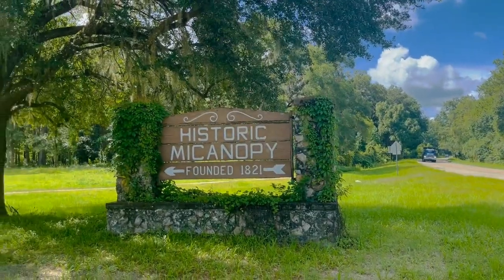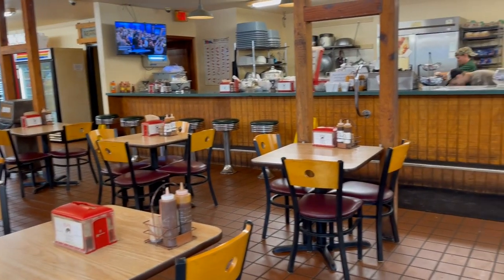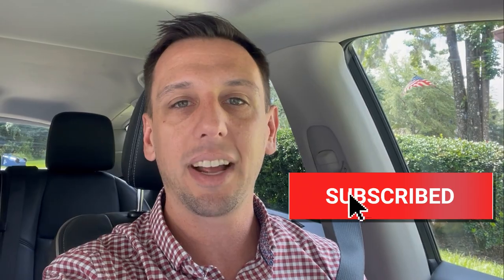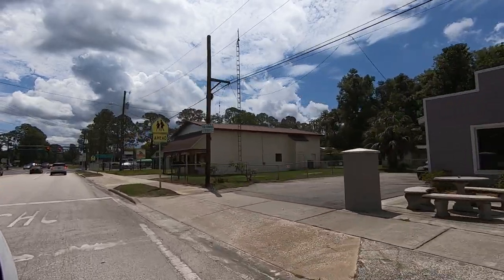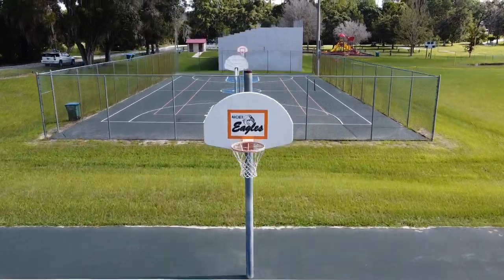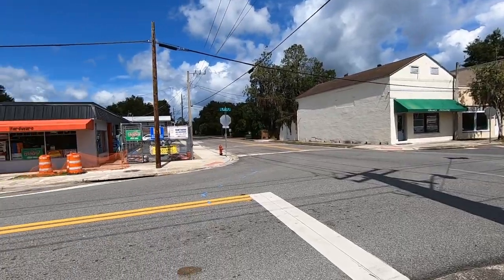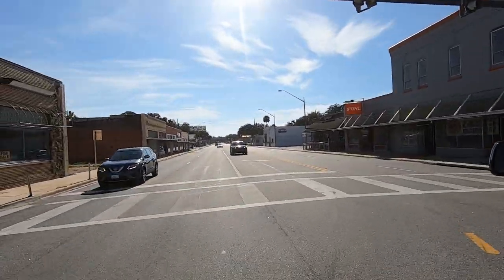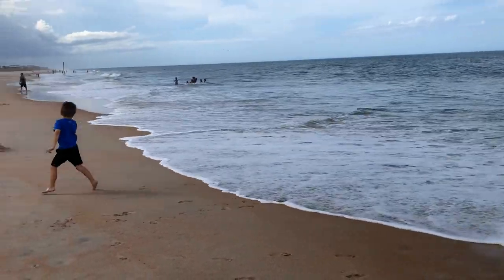Cities close to Gainesville Florida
This video covers 5 well known cities close to Gainesville Florida. I'll share with you some must visit towns close to Gainesville and what they are known for. Whether you are moving to Gainesville or just planning a visit, this video will help you decide which towns near Gainesville are worth a visit.

🛑  More videos about Homes for sale in Gainesville Florida

✅ Want to stay in the loop? Get the updates that go to my local friends and family

📲 So many people have been contacting me who are moving here to Gainesville, FL and I ABSOLUTELY love it! Honestly if you are moving or relocating here to Gainesville, we can make that transition so much easier on you!!
Reach out with any questions, we are happy to help!

Donavan Arnold - Momentum Realty
REALTOR®

Momentum Realty
2632 NW 43rd St BLD 4000, Unit 4134, Gainesville, FL  32606